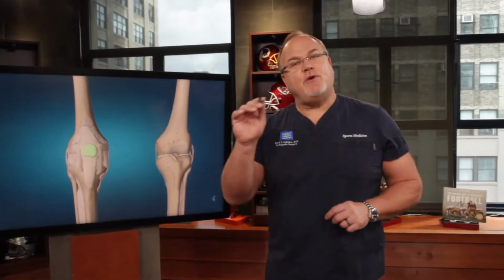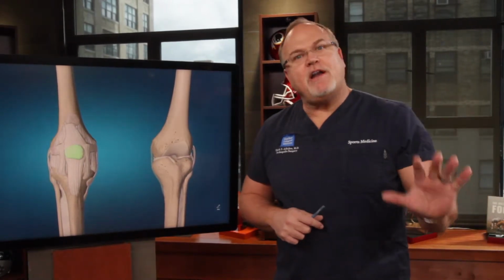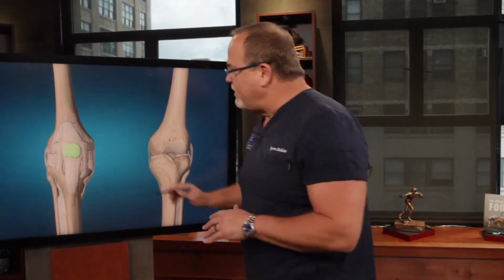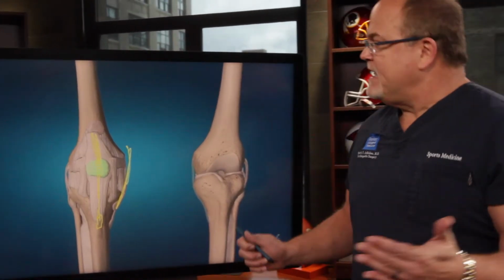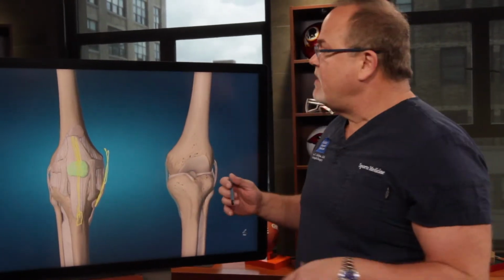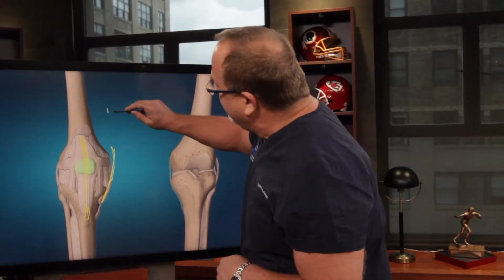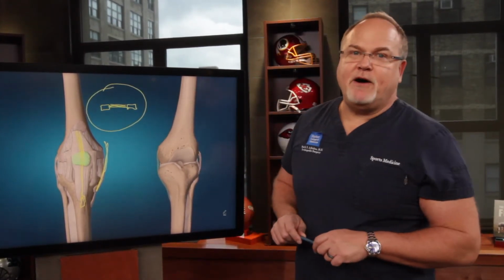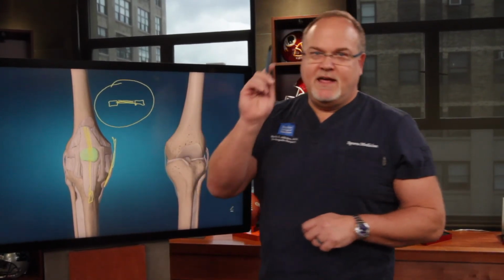Dr. Mark Adickes: How do you determine what graft to use when making a new ACL?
Dr. Mark Adickes answers Frequently Asked Questions: How do you determine what graft to use when making a new ACL?